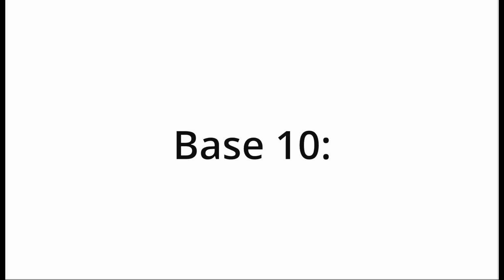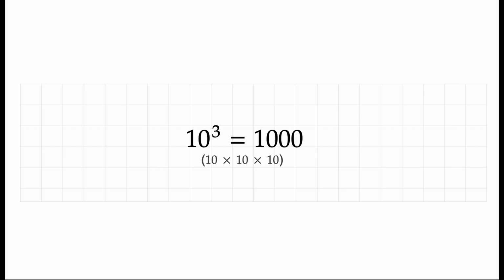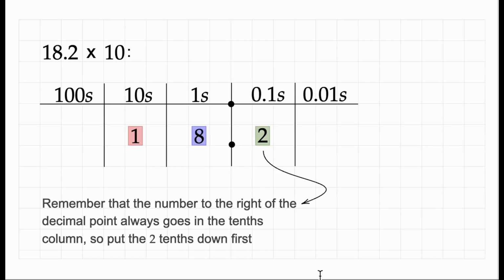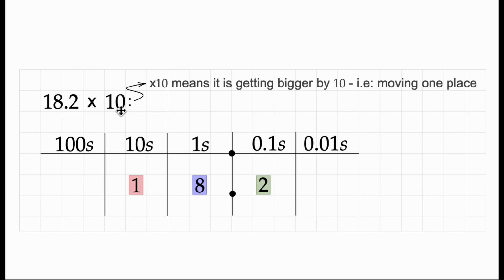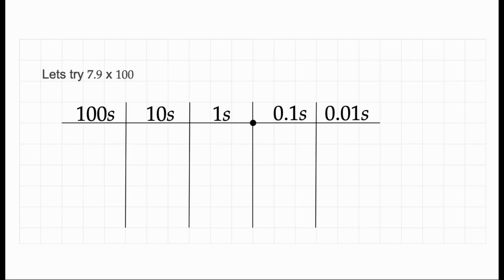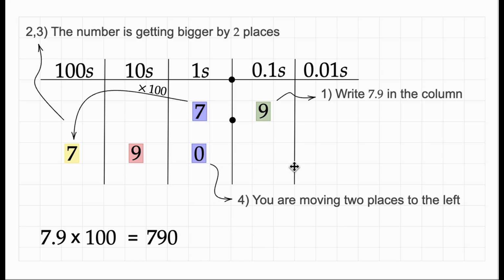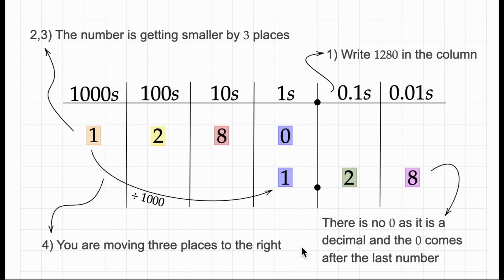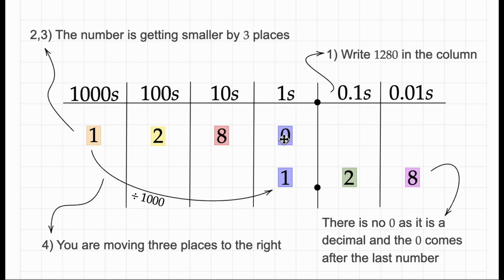GCSE Maths (foundation) Multiplying and Dividing Using Place Value - EXPLAINED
Need help to make maths make sense?
Don't worry - we've got you!
Watch this video for a short tutorial on how to multiply and divide by 10, 100, 1000 and more.